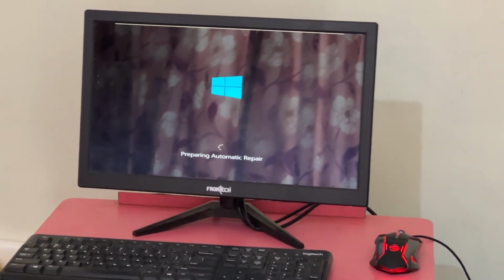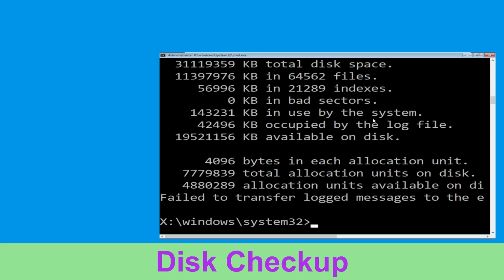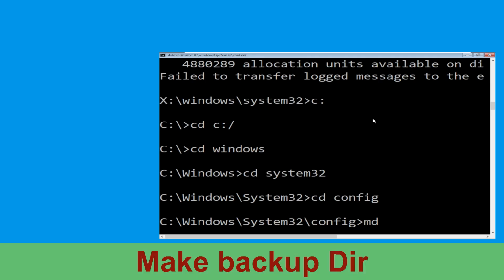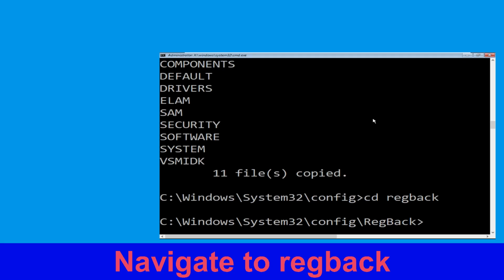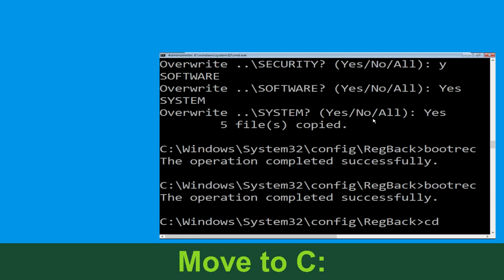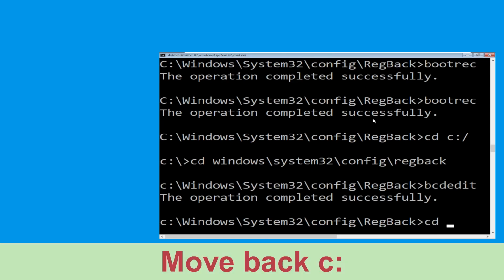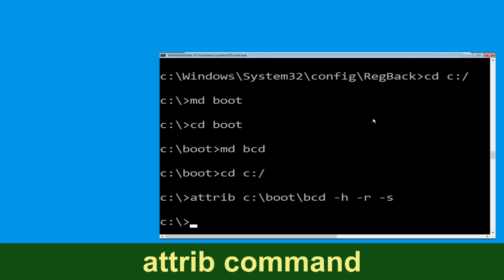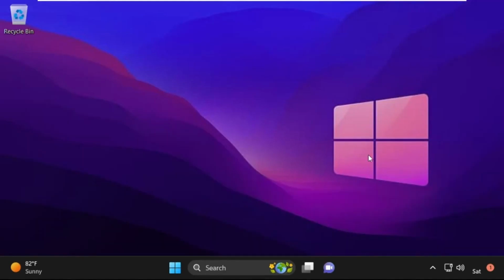Fix Error Code 0x00000105 Windows 11 Blue Screen Error